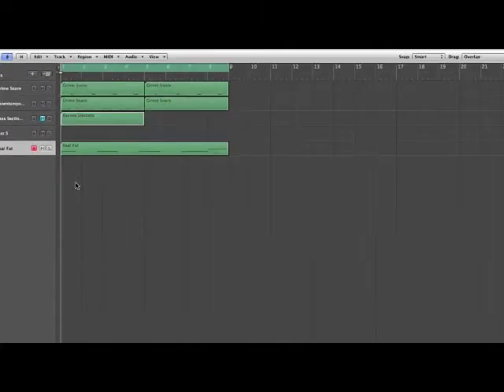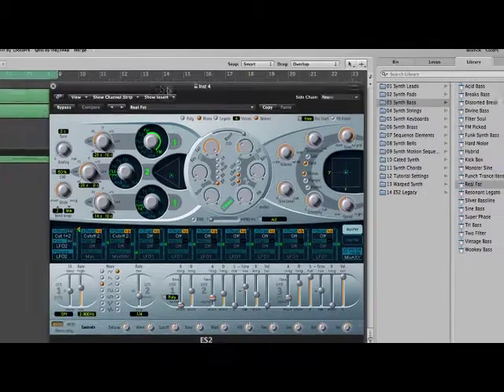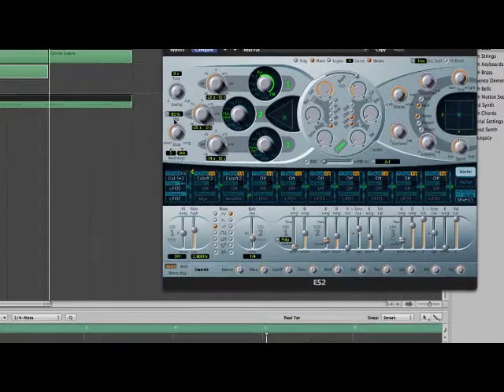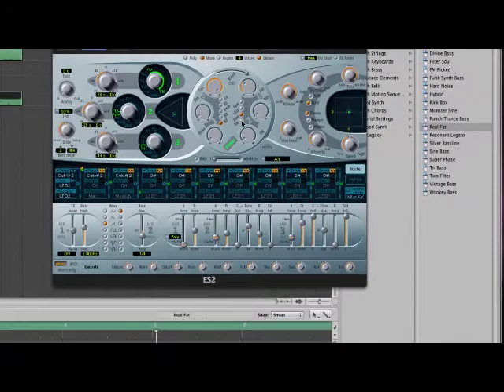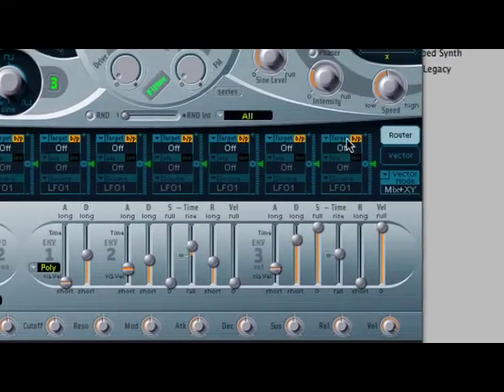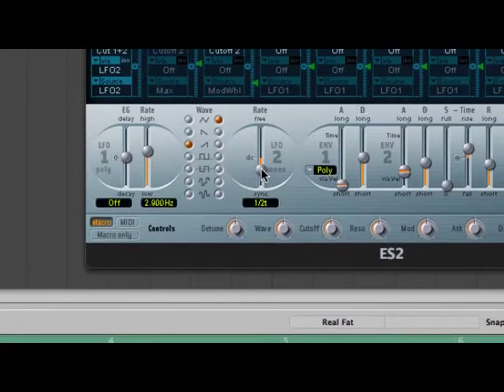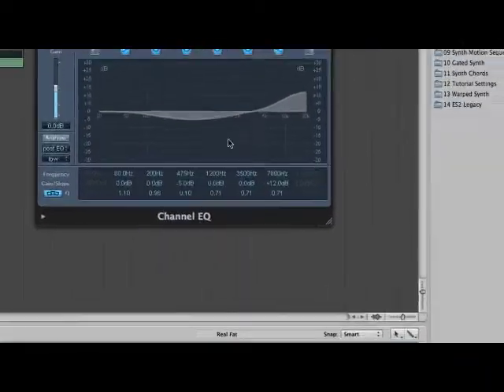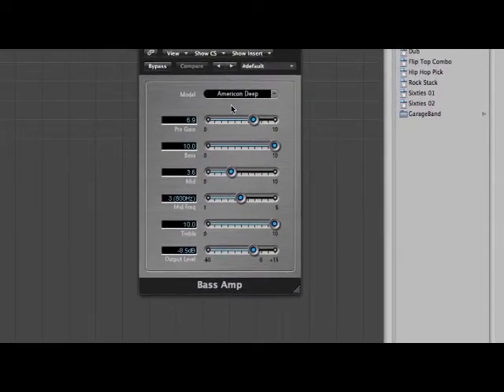Dubstep Wobble Bass Tutorial - Part 1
Reload Recordingz First Screen Capture Tutorial...
And For This Tutorial, We Will Talk About Making A Dubstep Wobble Bass, Using The ES2 Synth In Logic...

SORRY ABOUT THE QUALITY... 1ST TUTORIAL... QUALITY WILL GET BETTER!!!